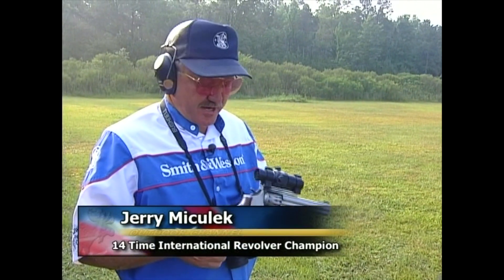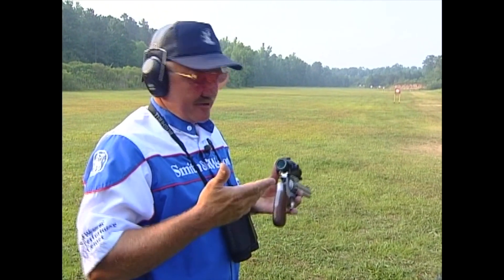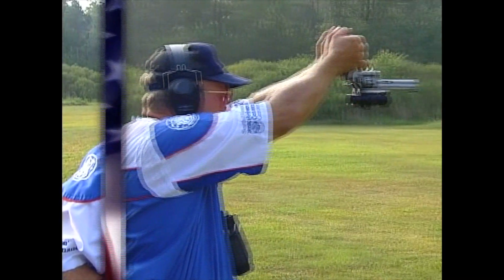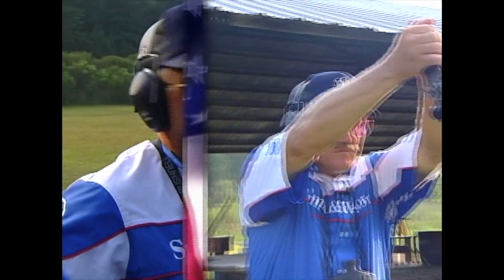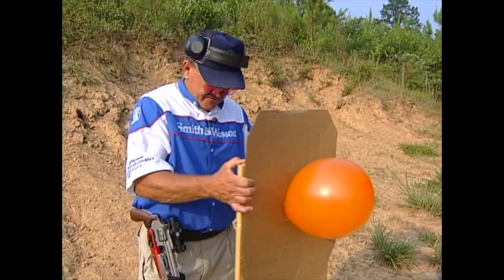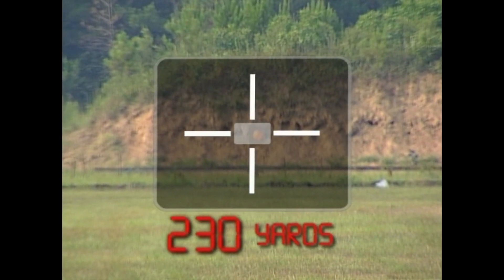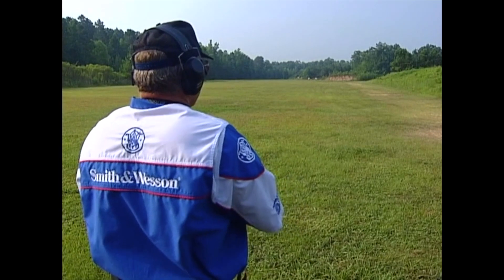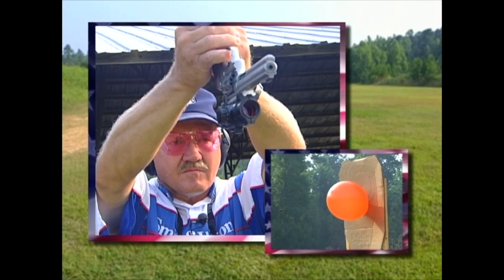Impossible Shots Classic: Jerry Miculek: Upside down .22